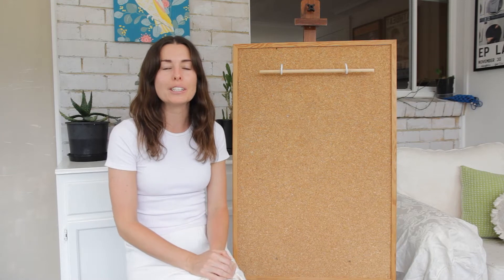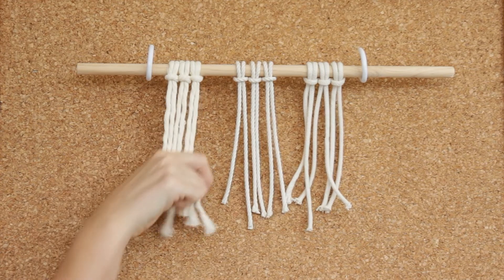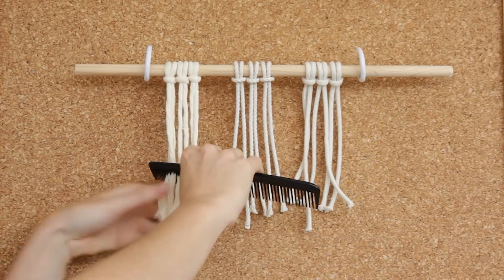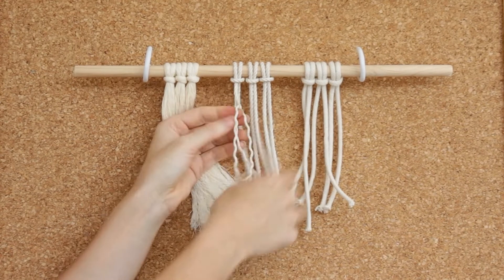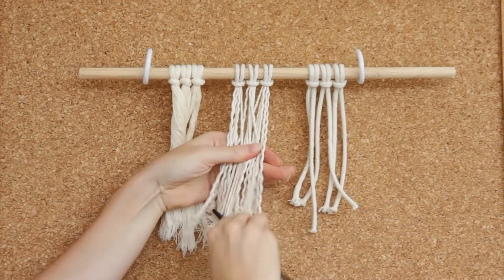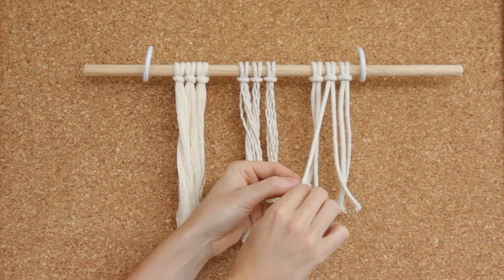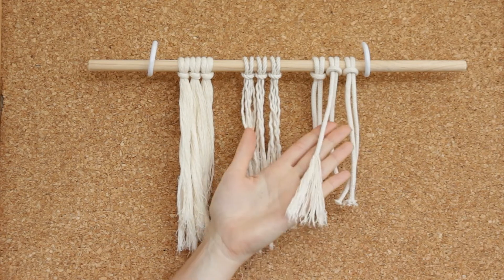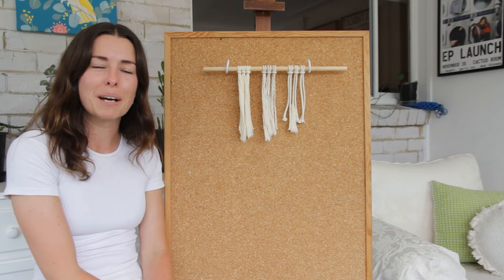Macrame Fringe! Create the best fringe using three types of cord. Which string is best for fringing?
In this macrame fringe experiment, I use three different types of macrame cord and create a fringe using each. Which type of cord will be the best to use for your macrame projects? I have used a single strand twisted cotton cord, a three stand twisted cotton cord, and a braiding cotton cord for this fringing experiment. Each will create a different fringe effect and uses different techniques to create the fringe.

I hope this macrame fringe guide will help you to create better fringing for your projects, and also show you which strings work best for fringe. Use this video to help you when making a tassel, feathers, or fringe on your art pieces.

I hope you enjoy this tutorial and here's to finding our peace in creativity!